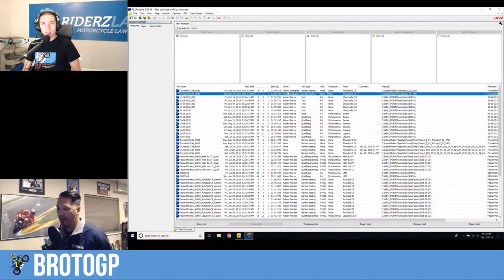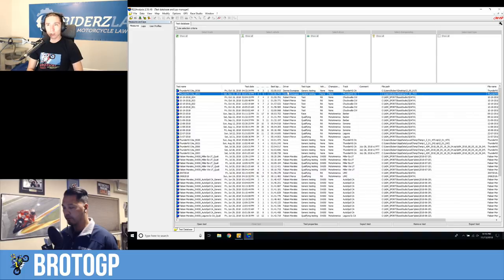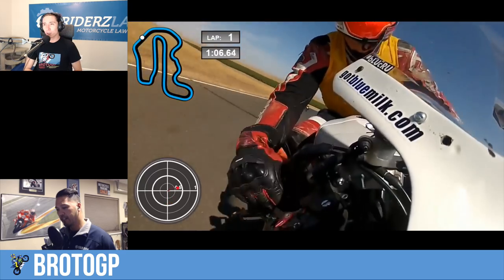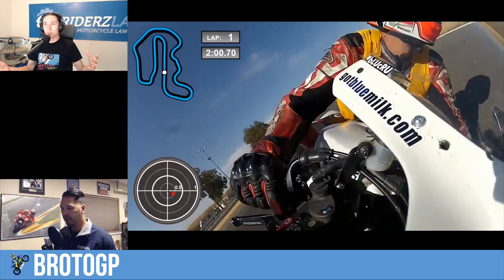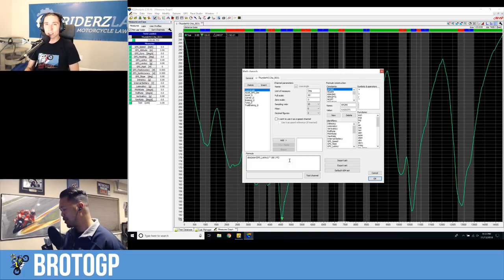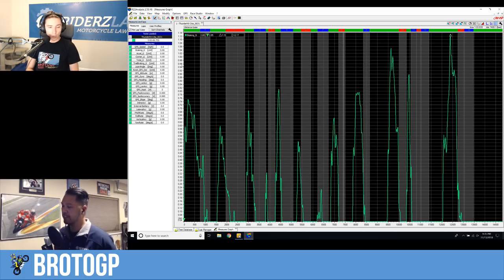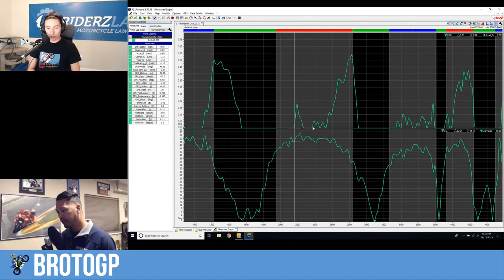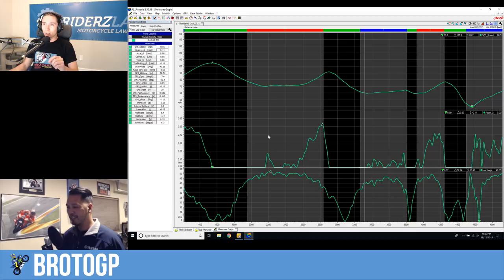Video Data Overlay and MATH Channels - R&D Riding Analysis Vol. 04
R&D Riding Analysis is back!  Everyone has been asking for an intro to Math channels and that's what you are going to get.  First we look at a video data overlay to show you Dennis' riding.  Then we look at how math channels can simplify data to make it easier to "read".  And finally we start to nitpick his riding once again.

The link below is an AiM file used to import math channels into your software.  It will give you everything that we look at in this video and will work for the AiM Solo1 and Solo2.